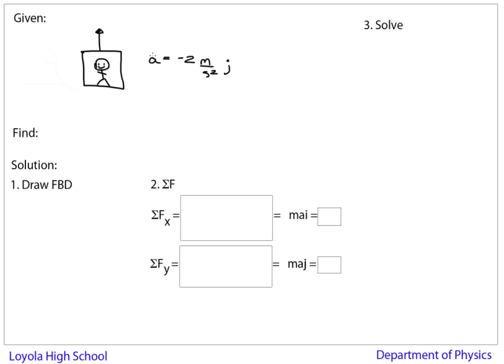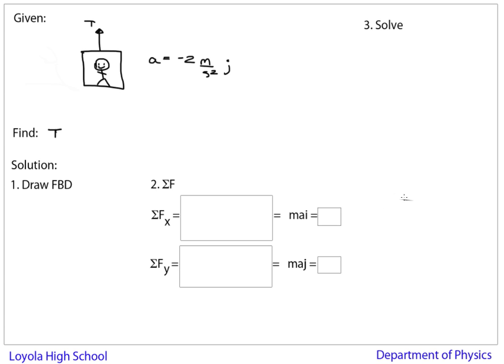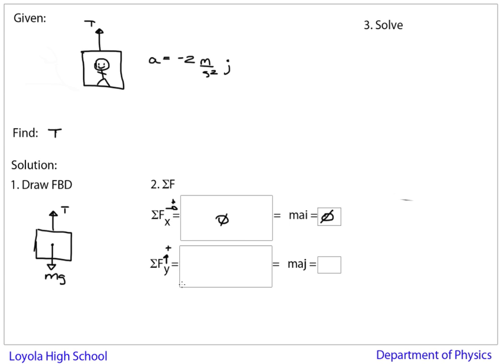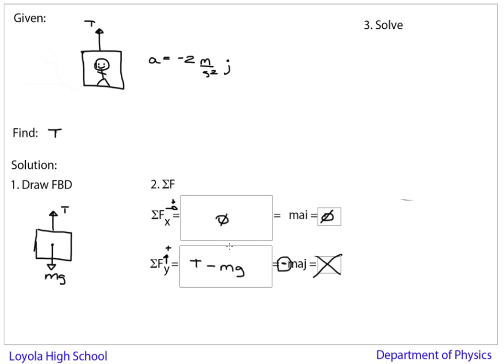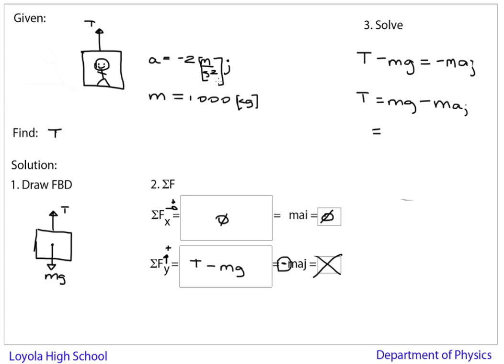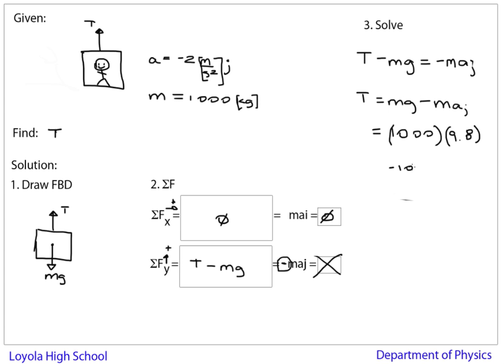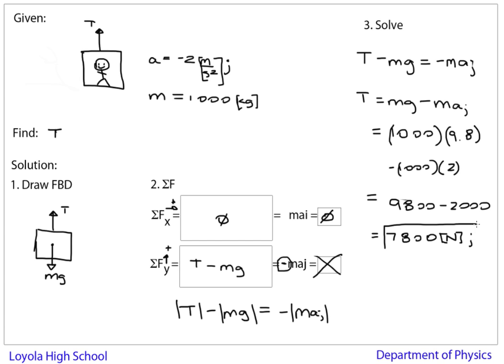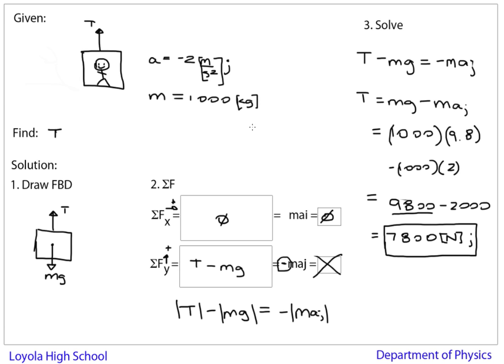Force Elevator Accelerating Down